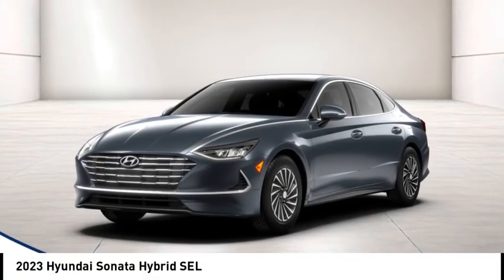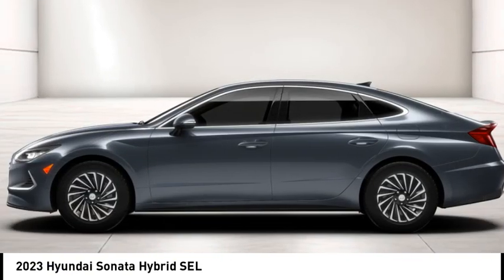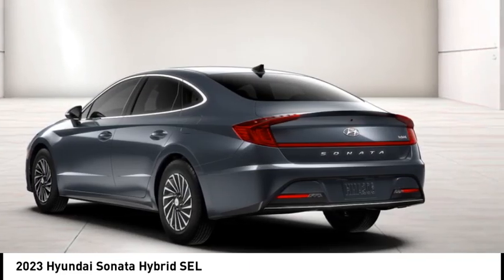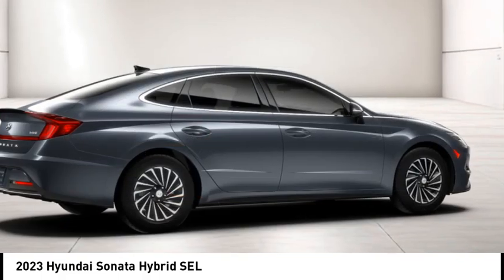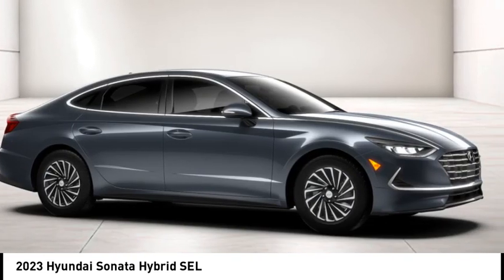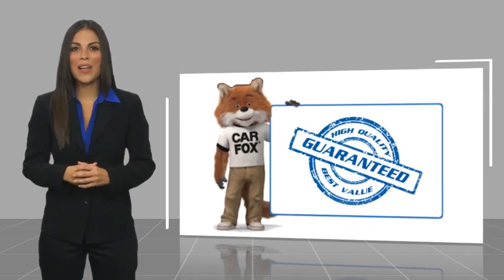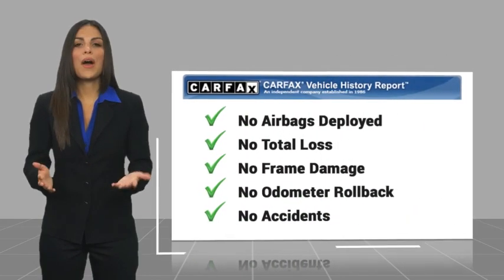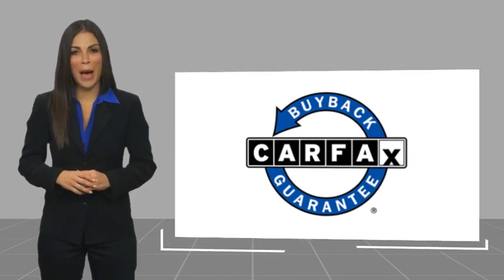2023 Hyundai Sonata Hybrid HS54310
2023 Hyundai Sonata Hybrid SEL

1271 S. Auto Center Dr.

You'll love this 2023 Hyundai Sonata Hybrid. This is a vehicle you'll want to take home. Call and get in touch with Russell Westbrook Hyundai of Anaheim directly, and be the first to open the vehicle door today!